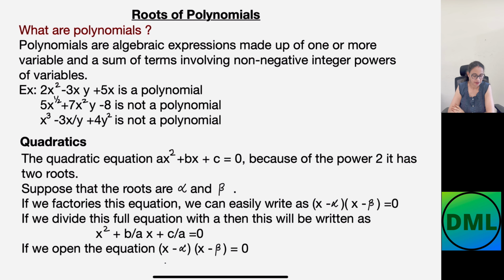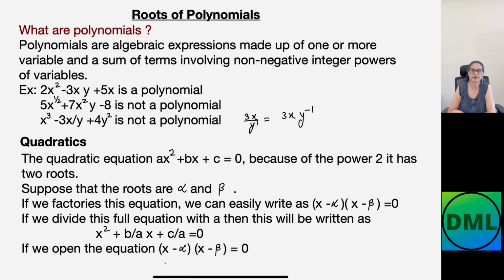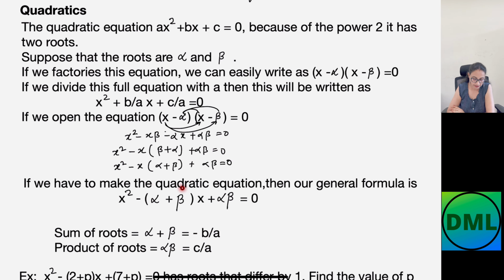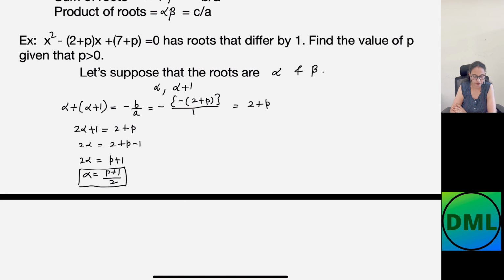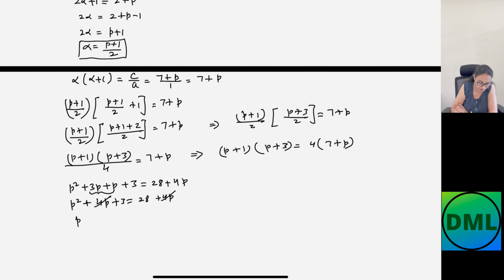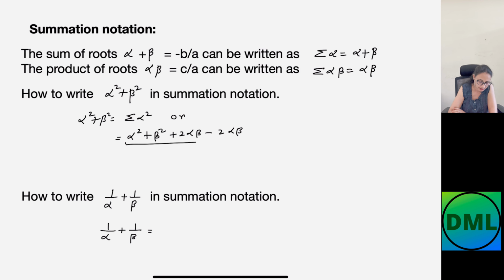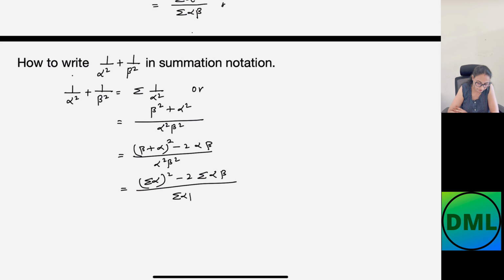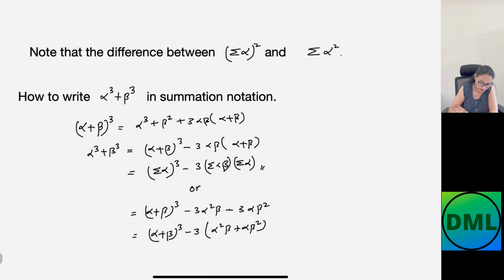Roots of Polynomial, Summation Notation, Quadratics: Further Maths : A Level/IB,Year 13,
Hello everyone, in this video, we are understanding Roots of Polynomial for year 13 and IB students. This is the first video on Roots of Polynomial . We are Understanding concepts and summation notation for different values.

The next video will be about exhibiting finding Probabilities in Normal distribution for year 13 learners,

Credits: DML

Questions in this video have been selectively picked from Cambridge International AS And A Level Further Mathematics course book by Lee Mckelvey and Mrtin Crozier.